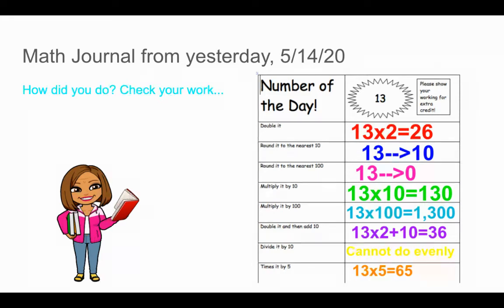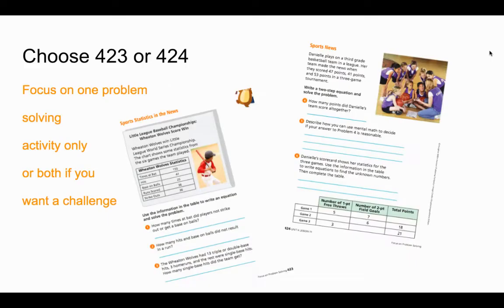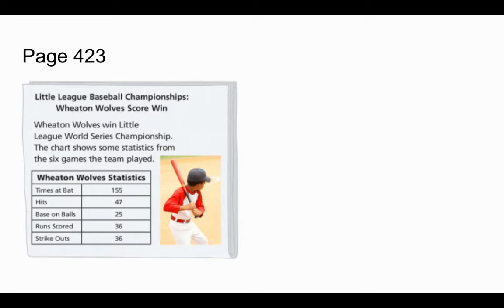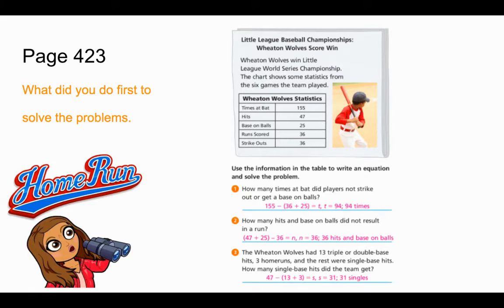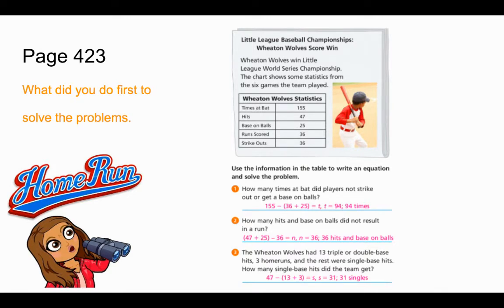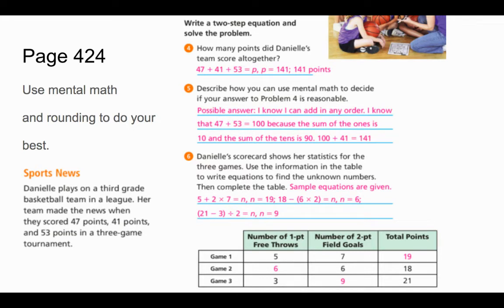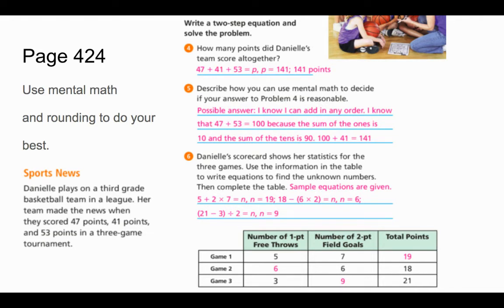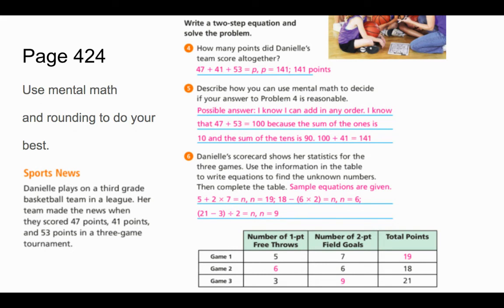Focus on Problem Solving